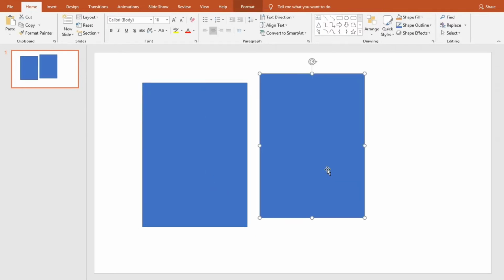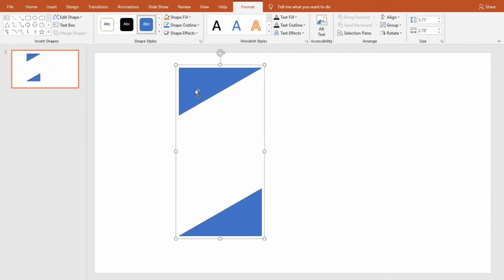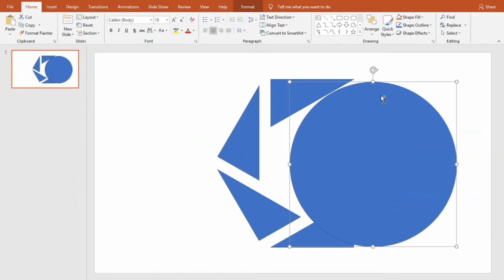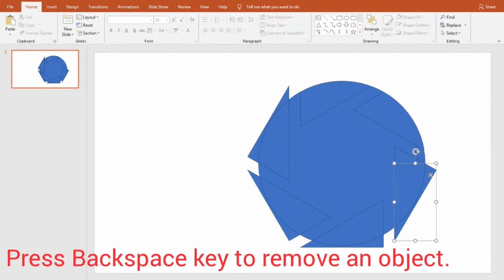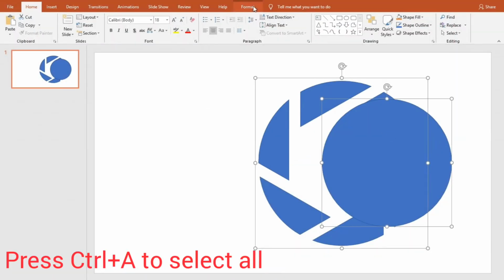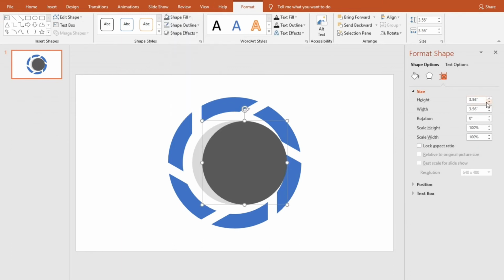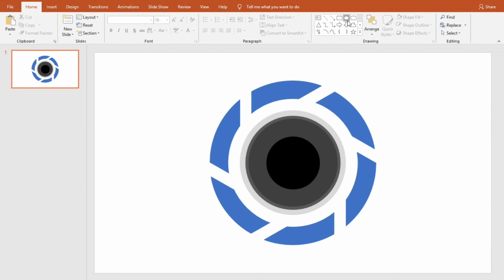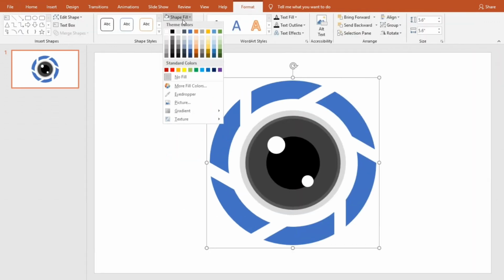How to Make This Photography Logo by PowerPoint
Download link is given below.

This photography looks awesome. Many people can't believe that this logo can be made by PowerPoint. Actually, It's very easy to make by PowerPoint. For this, you need about 5 minutes and PowerPoint 2016 or higher. You can also use PowerPoint of Office 365 for this work. If you don't want to do it yourself, here is the download link of the file for you (allowed for all purposes including educational & commercial works)-

Thanks. If there is any problem, please let me know by commenting. I'll try to solve your problem.